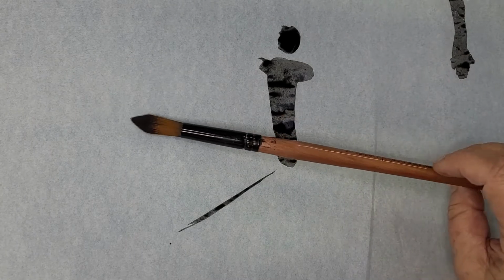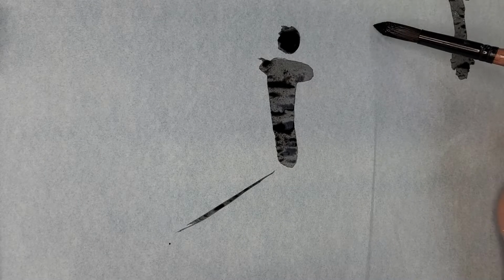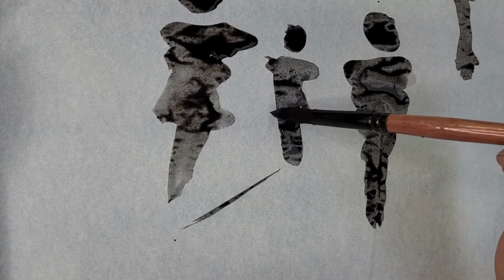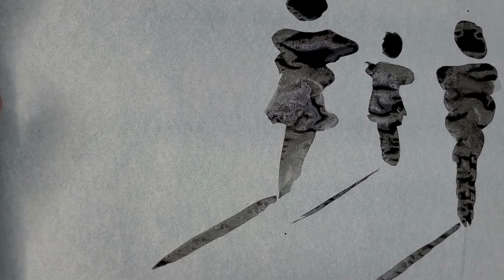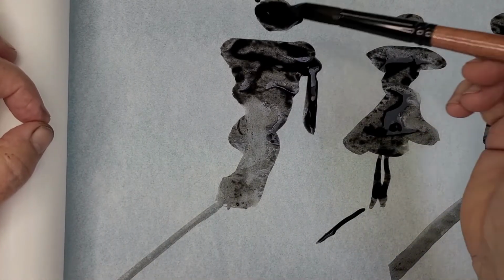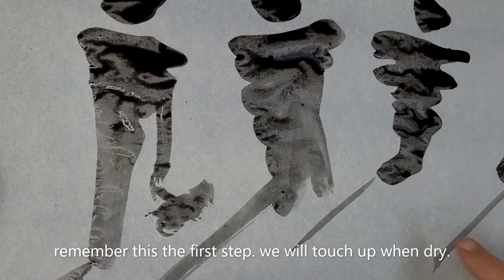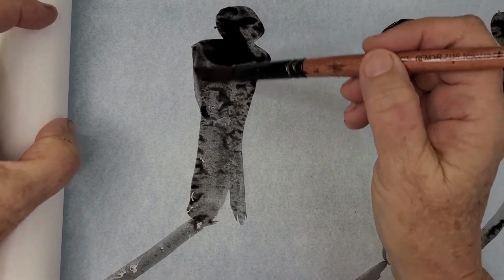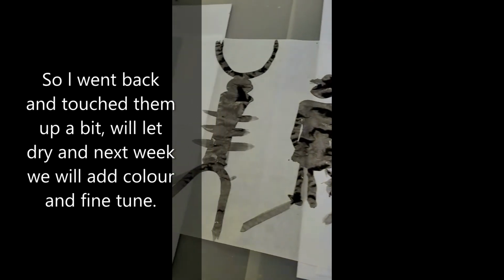#17 How to paint a silhouette figure quickly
Lets play with ink, create instant silhouettes of people for your next art project